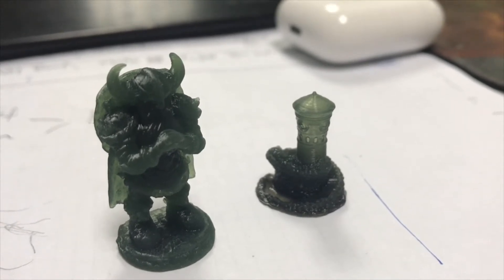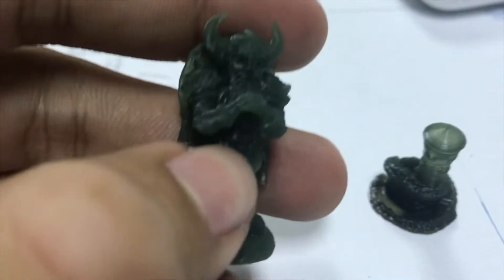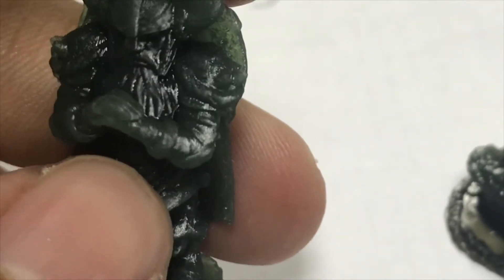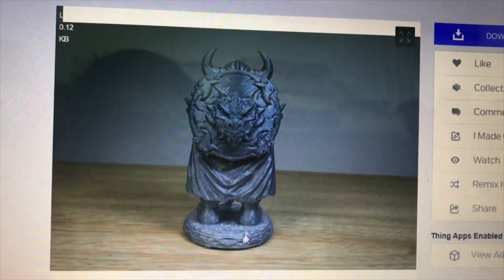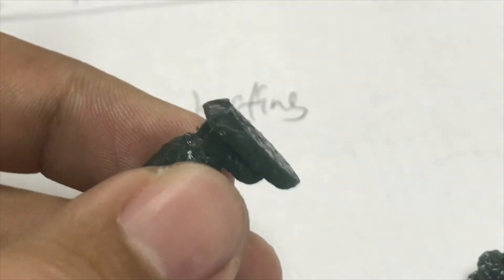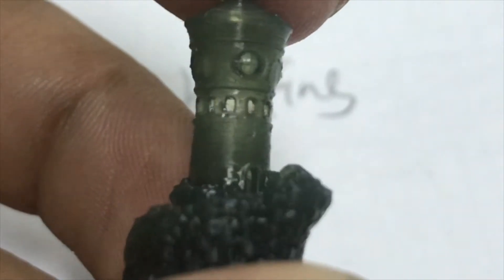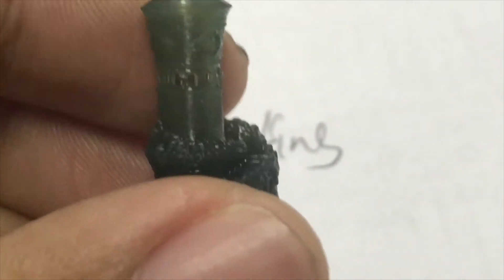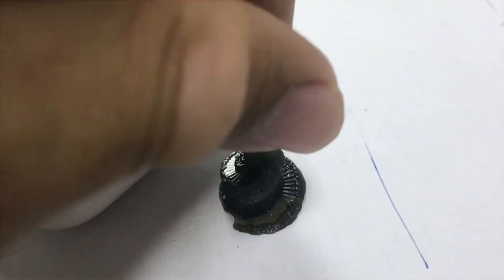Test print with Water washable resin and Wanhao D7 DLP 3D Printer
The resin is from China Micromake company water washable resin.
I do not use any alcohol to finishing, just water and cure with sunlight.

I printed 2 model from Thingiverse with a smaller scale.
I think who planning to buy low cost DLP should see all the detail it can make. BTW this is not a full reveiw for the 3d printer just review the print mode. amos all DLP printer can create same quality of detail and they all facing the same issue on model support and resin issue.